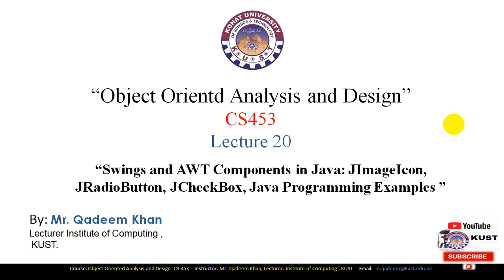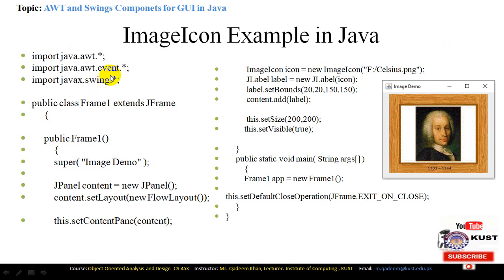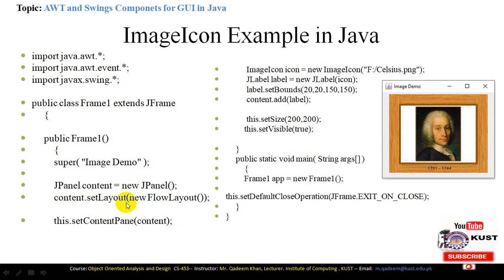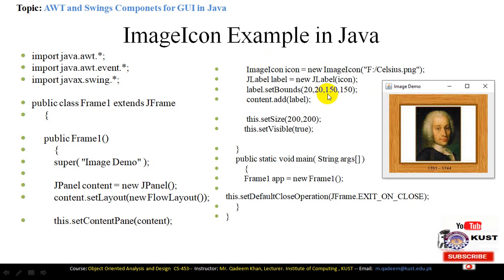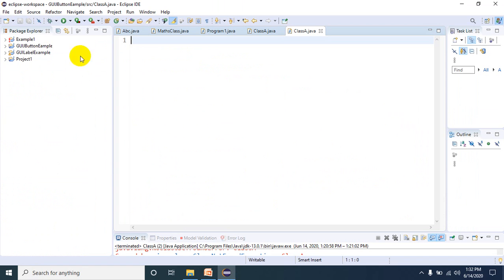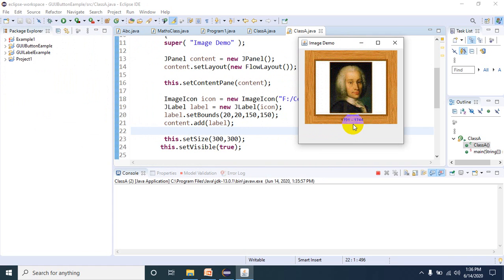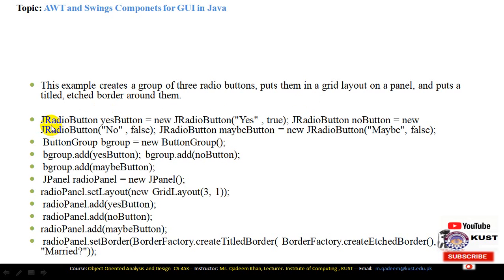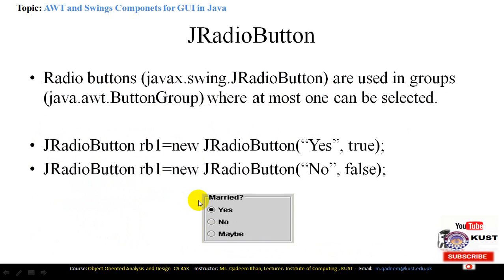FACULTY051 CS453 KUST20201 L20 V1 Swings and AWT Components in Java JImageIcon, JRadioButton, JCheck